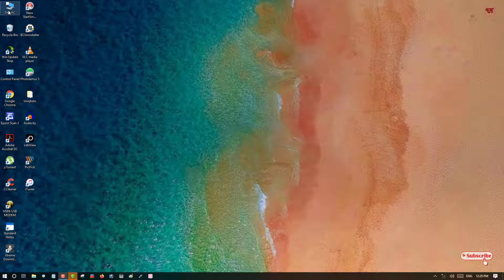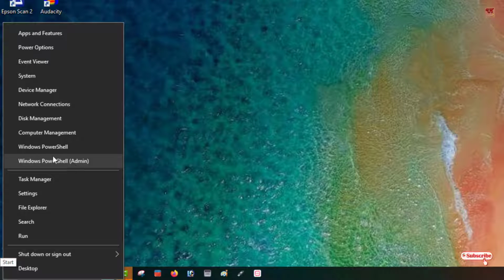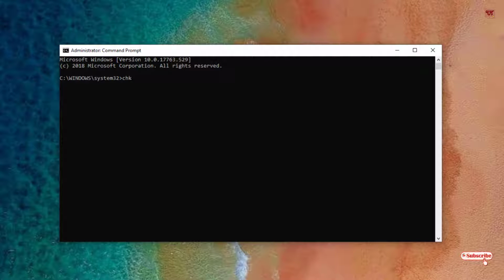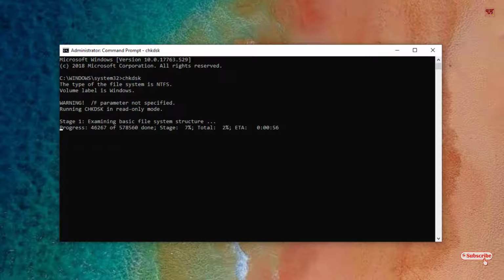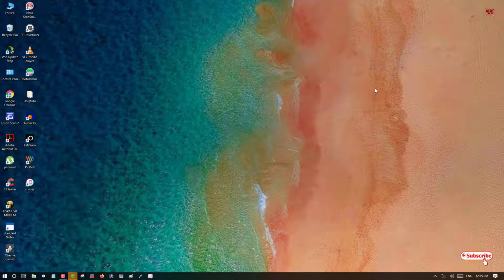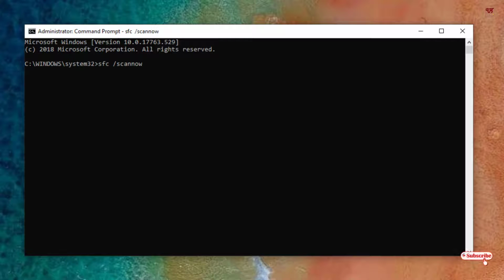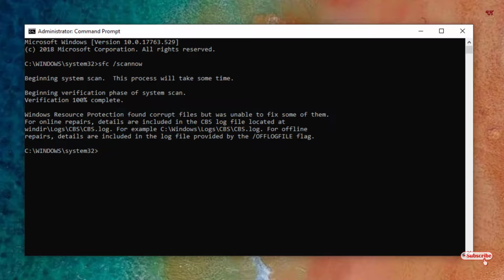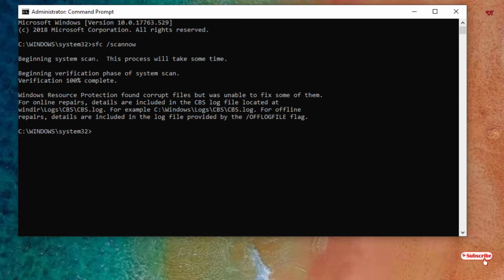How to check Disk and System errors in any Windows Computer ?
This video tutorial is all about How to check Disk and System errors in any Windows Computer.